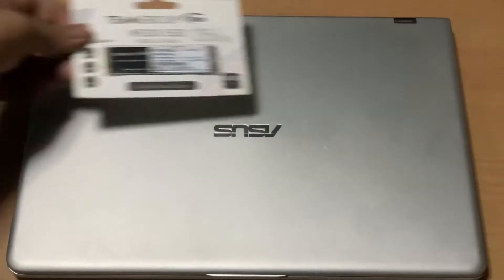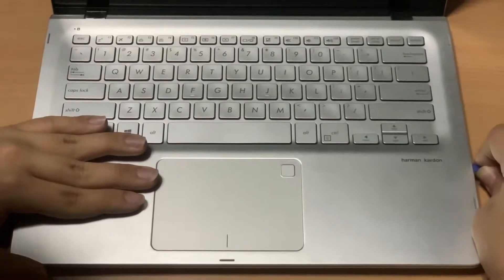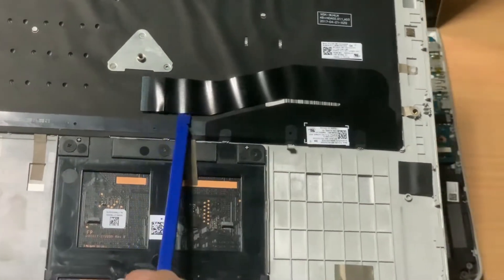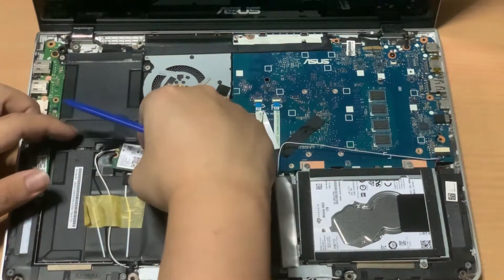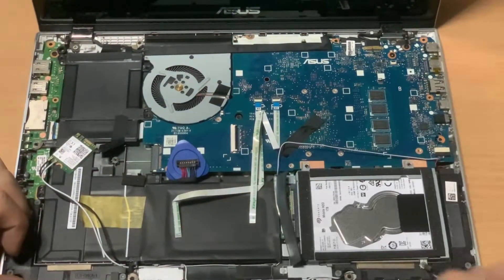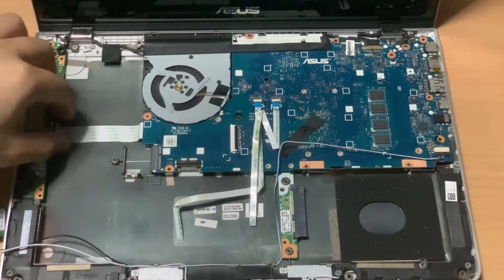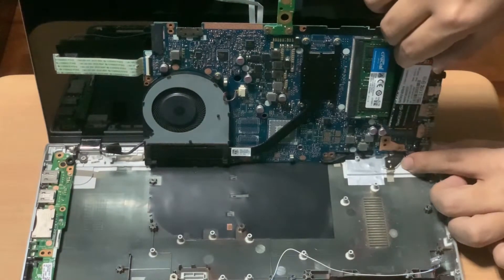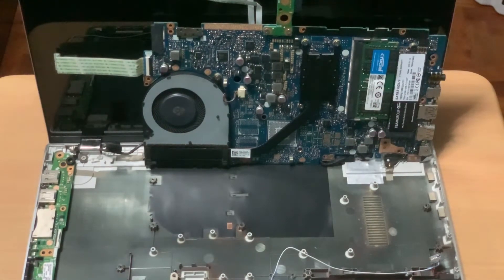Asus Q405UA Upgrades [M.2 SSD & RAM]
Hello everyone! Welcome to my first upgrade & repair video!

Products Featured in Video:
-Asus Q405UA BI5T5